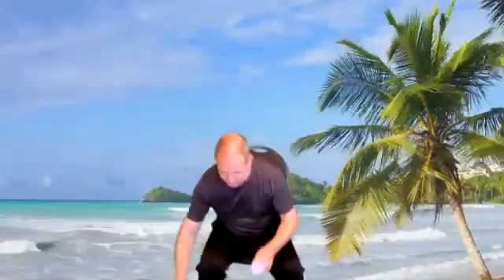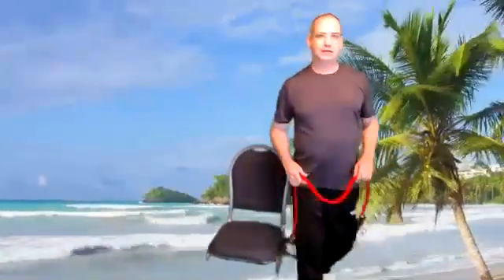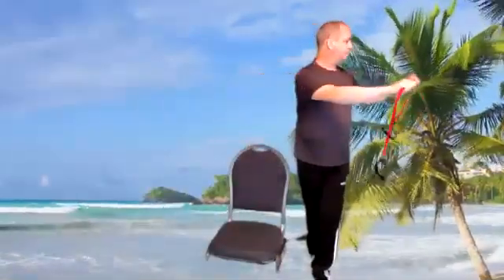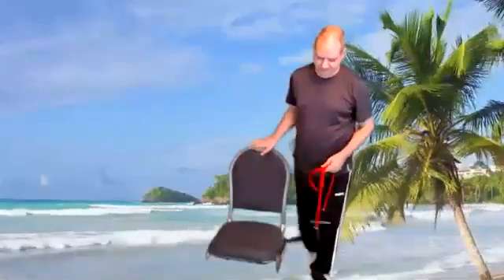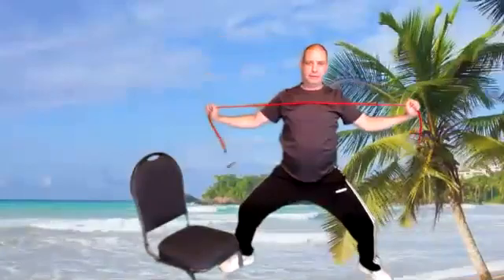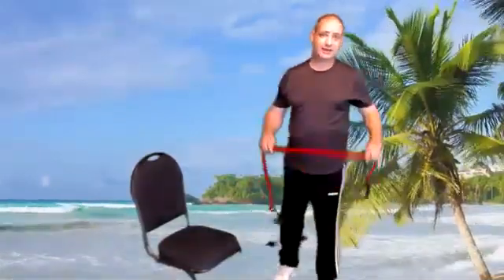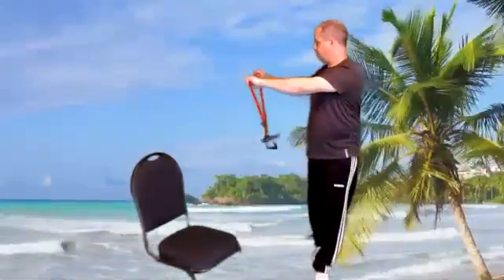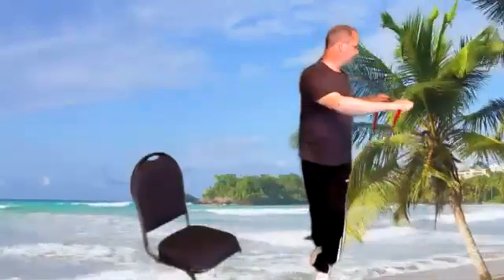Senior Balance and Strength Combo 6/16 /21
Senior Fitness Balance and Strength Combined!
Strength for Seniors using an exercise band, weights, and a small ball.
Enjoy more senior fitness with Justin and Guests.